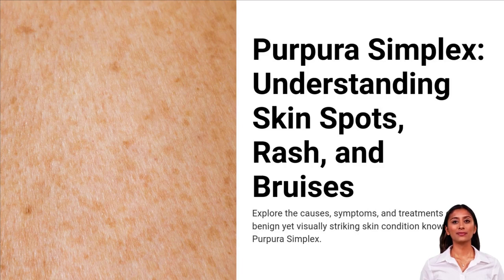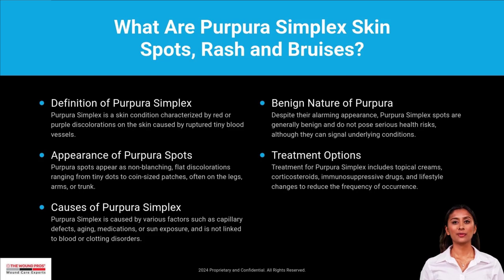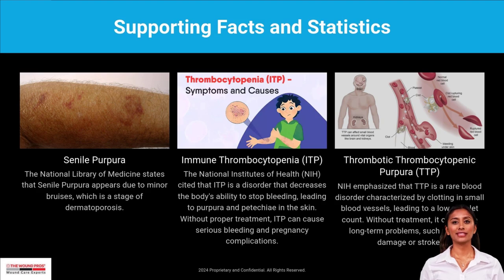What Are Purpura Simplex Skin Rash and Bruises? Are Purpura Spots Dangerous?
This video is a presentation walkthrough summarizing the key points of the following web